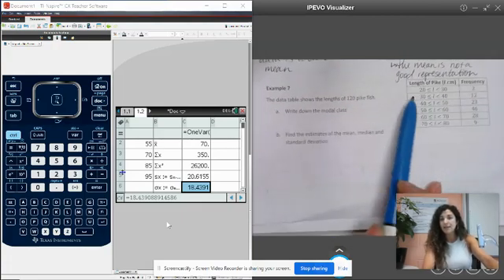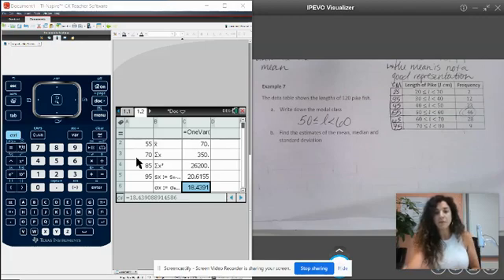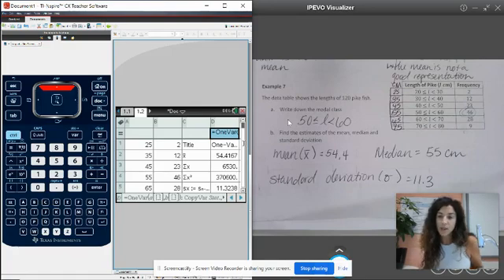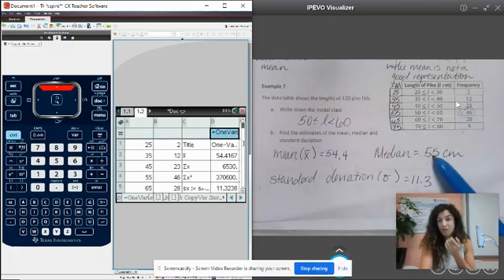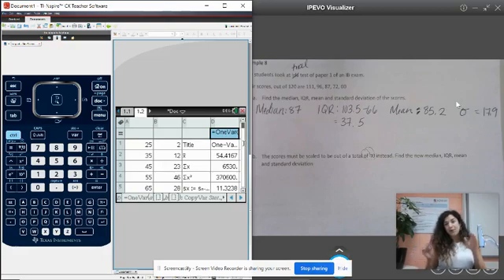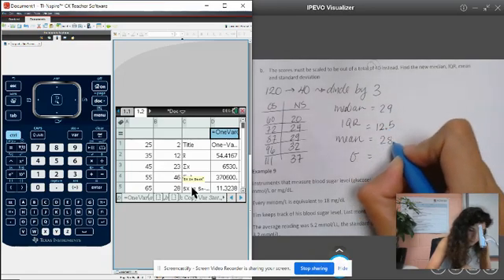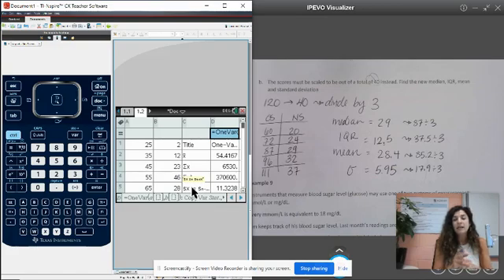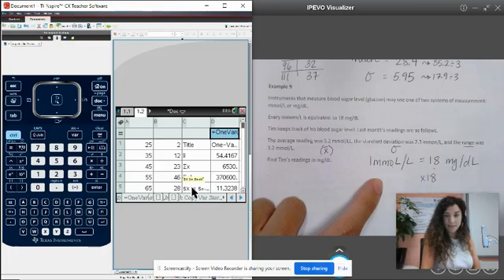7.3 Notes C2